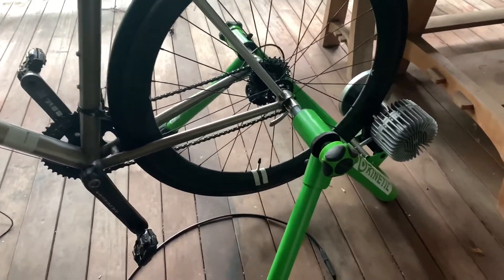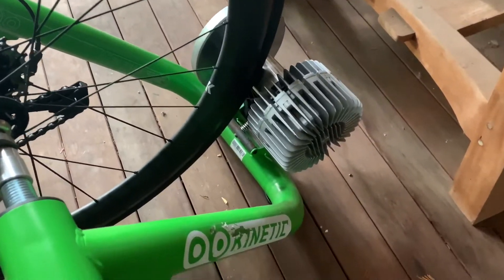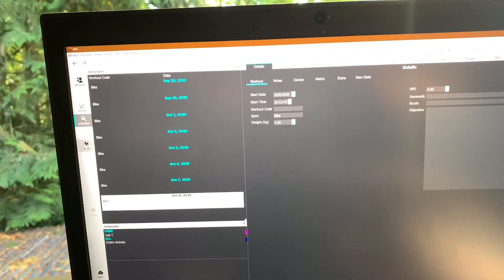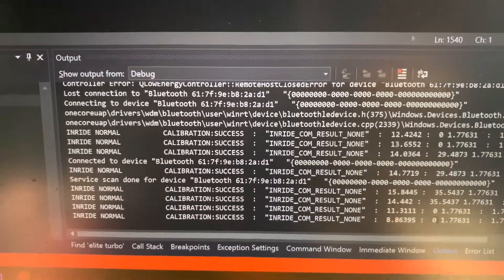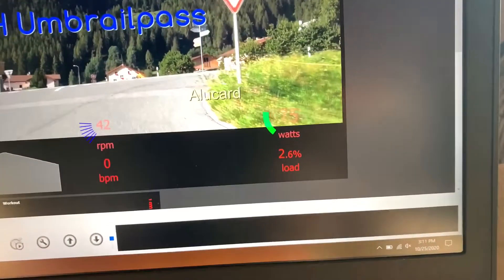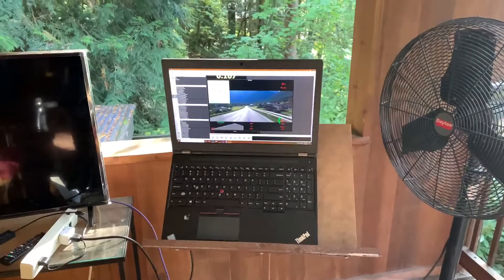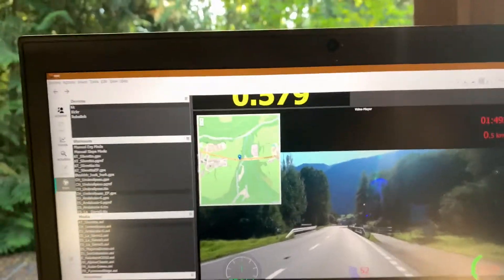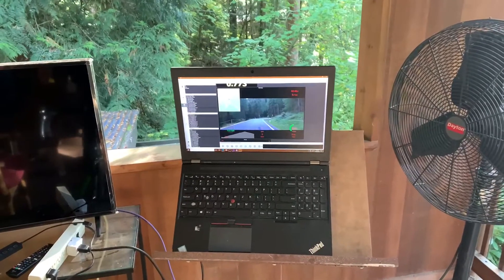Golden Cheetah 3.6: Virtual Ride using new Kurt Kinetic InRide Support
Recently coded up support for the V2 kinetic inride pod. This is famously a non-ant Bluetooth device so won’t work unless app adds special support. Thankfully Kurt put their source onto the internet because otherwise this would be very difficult to figure out as data is encrypted by device ID.

Video shows how to define a new kinetic inride Bluetooth device, start a virtual ride, run spin down calibration on it, and what the virtual ride experience is like when using a wind trainer.

This video shows the state of golden cheetah sources as of 10/25/2020.